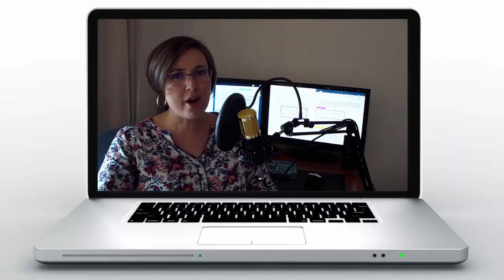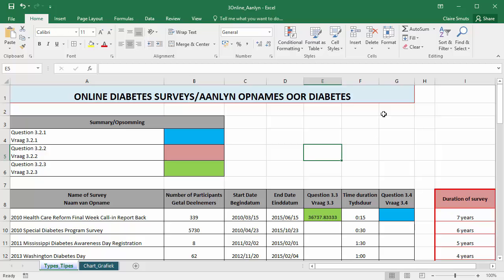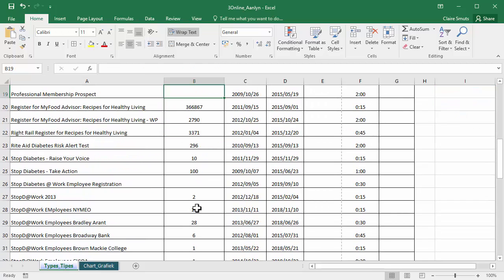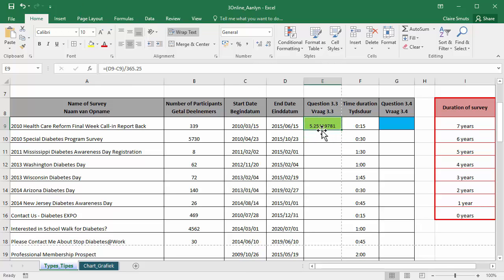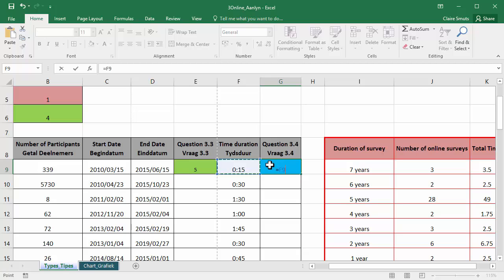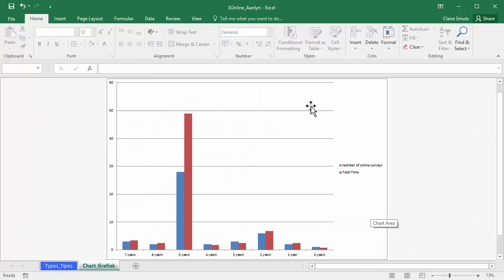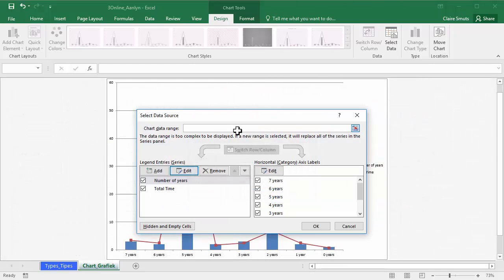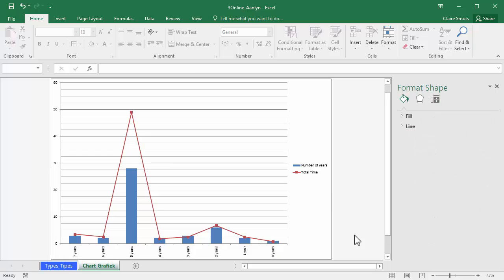NSC CAT Nov 2015 P1 – Q3 Spreadsheet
A step-by-step walkthrough of Question 3 - Spreadsheet. Please keep the paper with you while you watch the video.

Table of Contents:
00:00 - Introduction
00:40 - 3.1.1 Change row height
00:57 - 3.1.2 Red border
01:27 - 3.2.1 Total nr of participants
01:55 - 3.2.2 Most frequently occuring
02:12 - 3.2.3 Surveys with no participants
02:41 - 3.3 Number of completed years
04:17 - 3.4 Time format to decimal format
05:32 - 3.5 Chart
05:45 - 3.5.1 Change chart type to combo
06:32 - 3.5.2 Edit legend